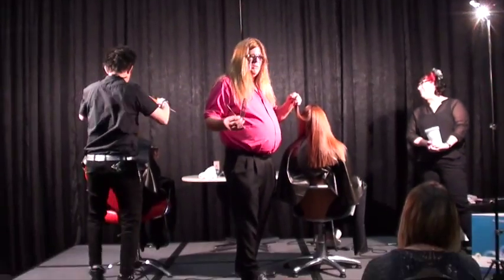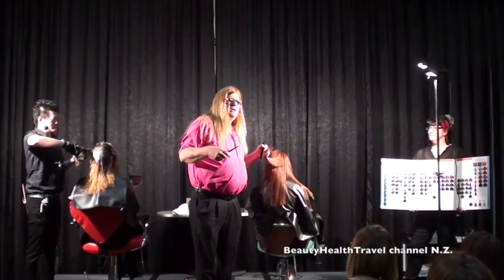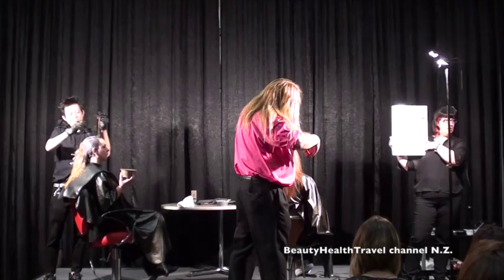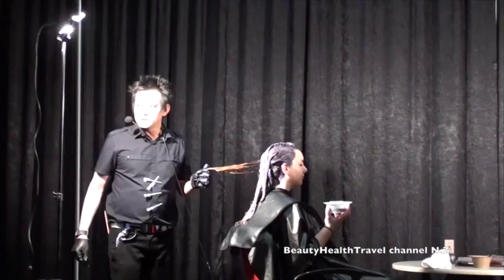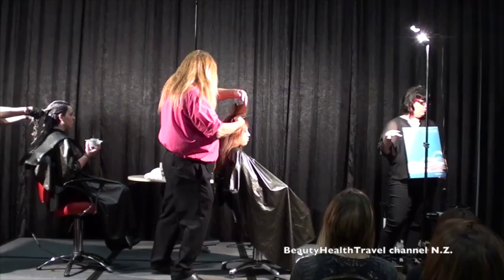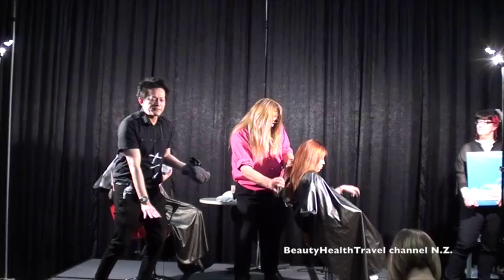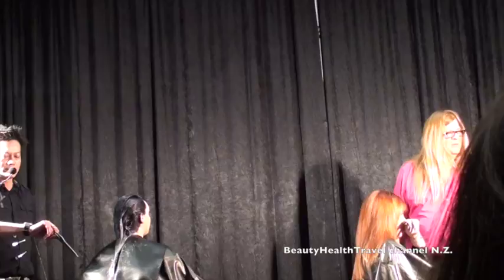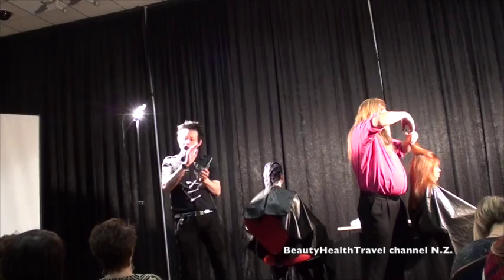. Hair Class: cut, color, motivation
Learn about hair texturizing, haircolor application and get information about the cosmetology industry and how to excel in beauty business. This beginner hairdresser class if for cosmetologists, beauty school students, salon professionals and hairdressers. Allan talks about how many scissors a hairdresser should have and how much would the cost be and how to take care of them. The cut and haircoloring class presented by AllanNgo and Michael Yocum at Barristar student educational forum at Anaheim business center, video BeautyHealthTravel channel N.Z. At Barristar. Haircolor
kuchorea nywele,  att färga hår,  ба ранги мӯй, வண்ண முடி, чәчләрне төсле итәргә, రంగు జుట్టుకు,
เพื่อสีผม, saça renk vermek,  фарбувати волосся, saçlary reňklemek, بالوں کے رنگ,
sochlarga rang berish, để màu tóc, צו קאָליר האָר, i liwio gwallt, om hier te kleurjen, ukufaka umbala weenwele, ukufaka izinwele umbala, si irun awọ,